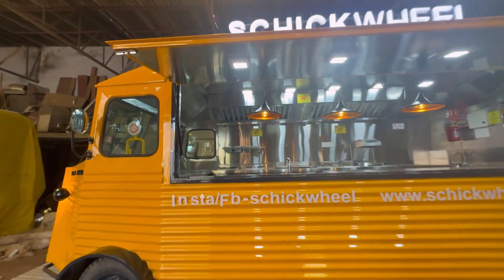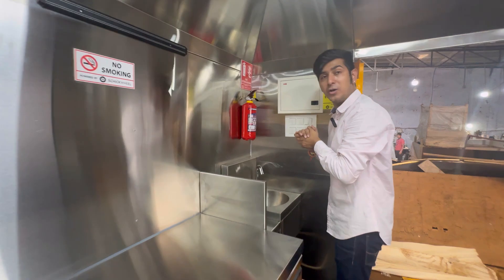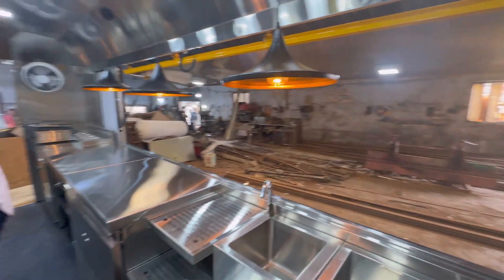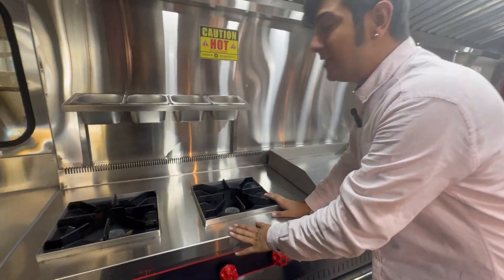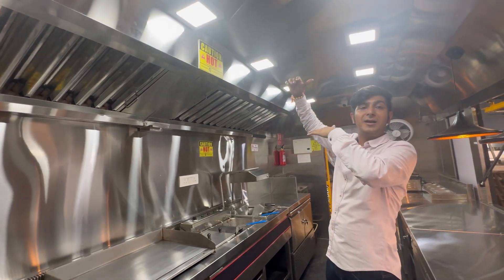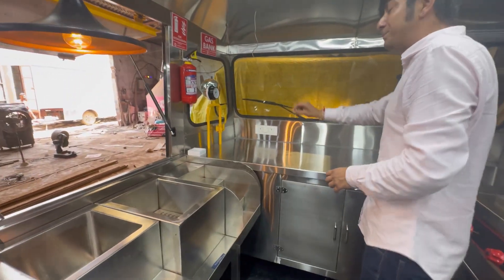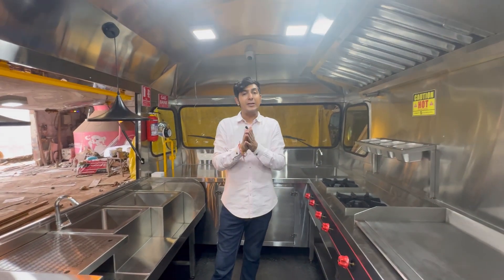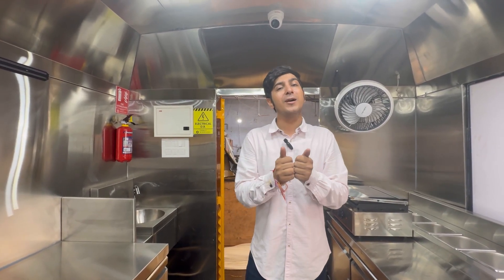Elevate Your Food Truck Business with Schickwheel's Latest Innovation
Welcome to the future of mobile culinary experiences! Schickwheel is proud to introduce our newest product, the Schickwheel Products, designed to revolutionise the way you approach food on the go. Whether you're a seasoned food truck operator, a street food enthusiast, or looking to start your own mobile kitchen business, Schickwheel Products offers the perfect blend of functionality, safety, and style.

Key Features:
Innovative Design: Schickwheel Products is engineered with a sleek and ergonomic design, providing maximum efficiency in a compact space.

Safety First: Equipped with state-of-the-art fire-resistant materials and built-in safety features like NRV Jam-pack, your operations remain safe and compliant.

Premium Quality: Crafted with high-grade materials, Schickwheel Products ensures durability and longevity, making it a reliable partner in your culinary journey.

Why Choose Schickwheel?
At Schickwheel, we understand the challenges of the food industry, and we’re here to offer solutions that empower you to succeed. Our commitment to quality, innovation, and customer satisfaction sets us apart from the competition.

Explore More:
Join us as we delve into the features and benefits of Schickwheel Products, and see how it can elevate your business to new heights.